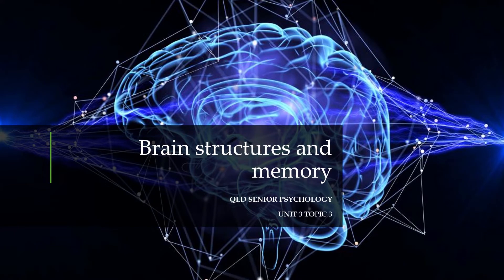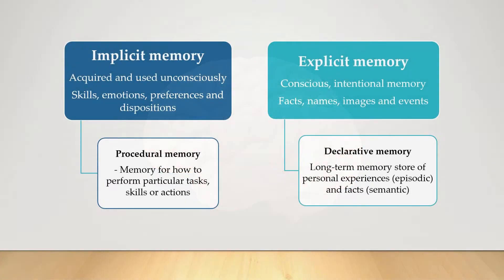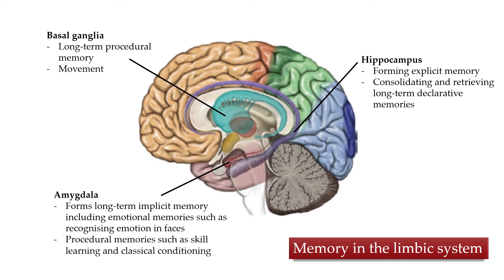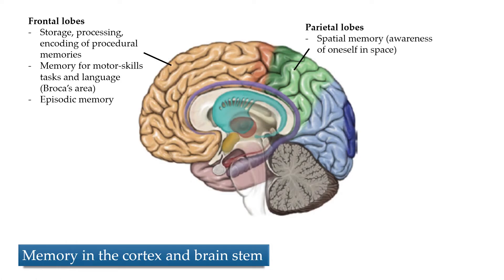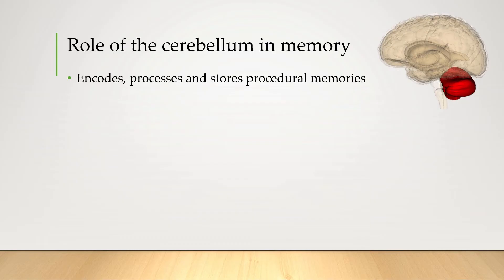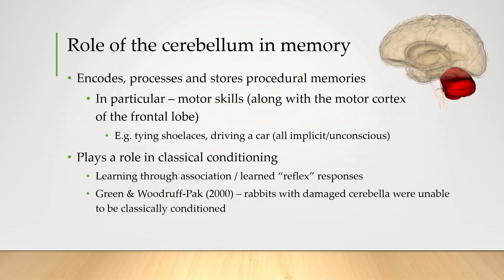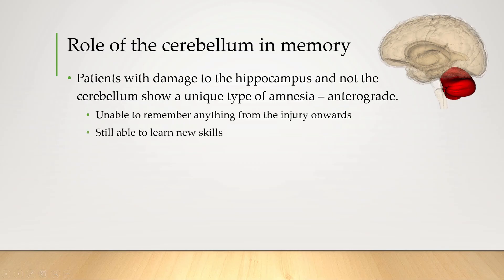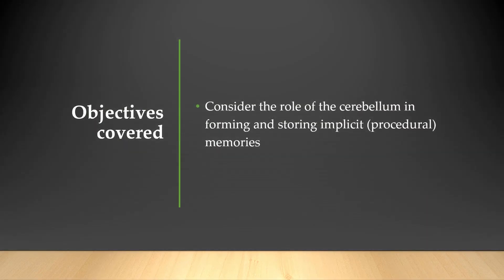Brain Structures and Memory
Objectives covered
✔️ Consider the role of the cerebellum in forming and storing implicit (procedural) memories

Brisbane Australia